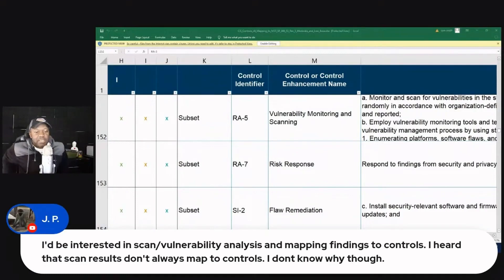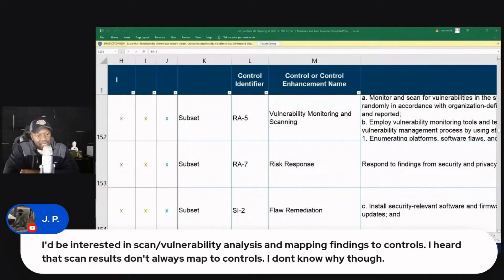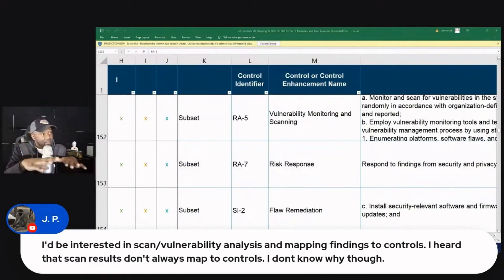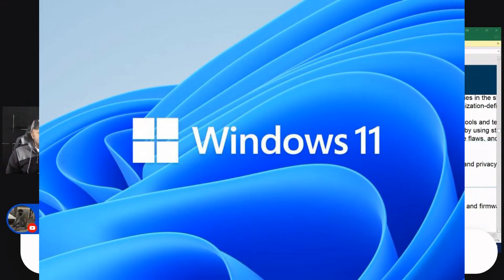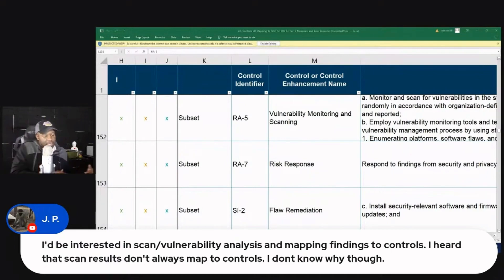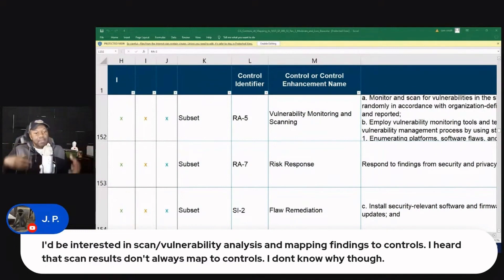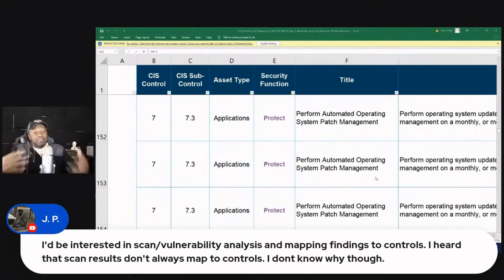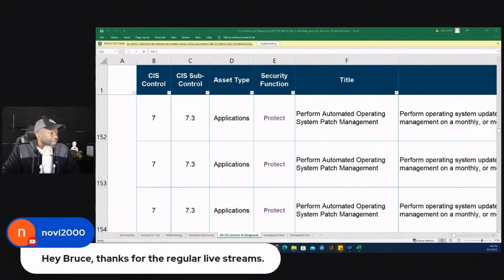How Control Correlation Identifiers (CCI) map to NIST 800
This is a video about How Control Correlation Identifiers (CCI) map to NIST 800

00:00 How Control Correlation Identifiers (CCI) map to NIST 800

The  Department of Defense created unique identifiers for system vulnerabilities. And those controls do map to a CIS control or to a NIST 800 control